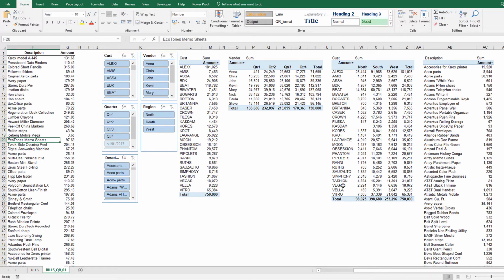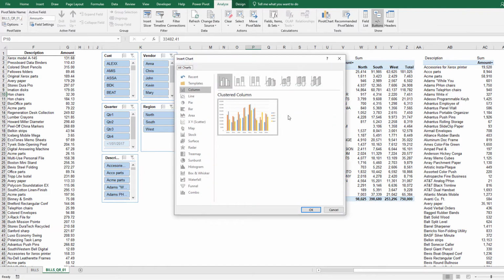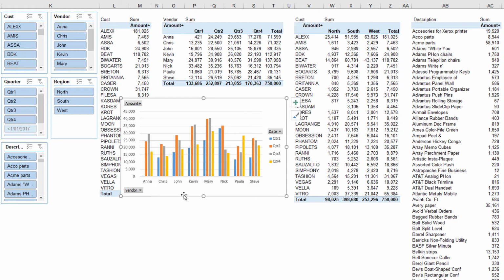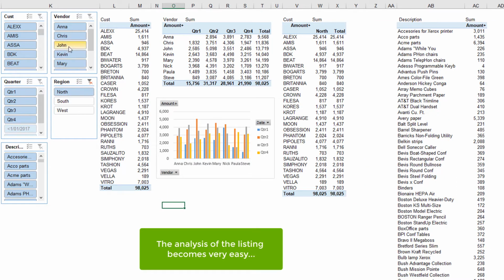How to build arrangements of Pivot tables inside Excel with QuickRows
Build advanced piboards to analyze your data in detail, in seconds.